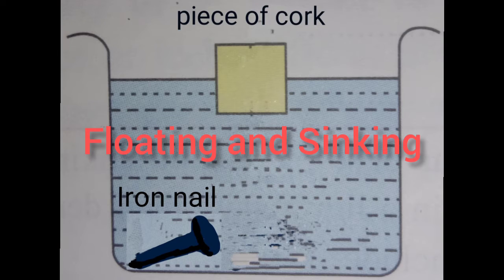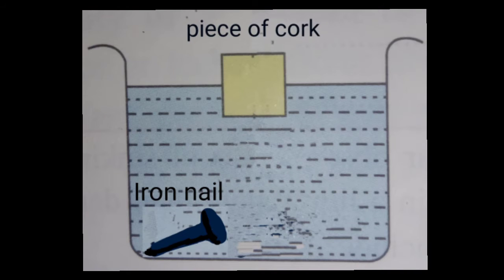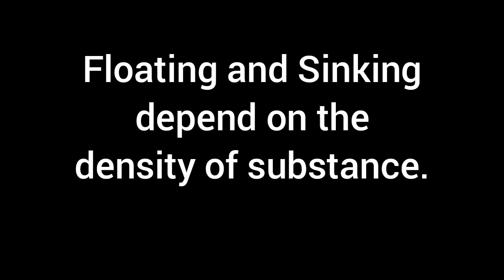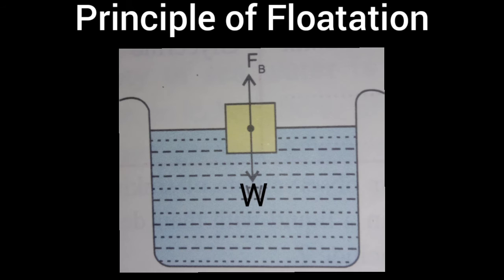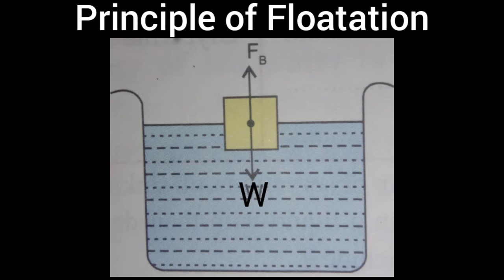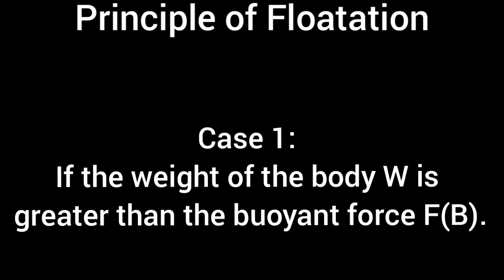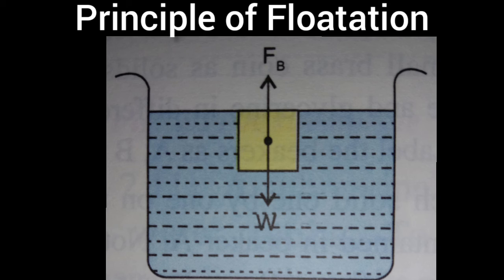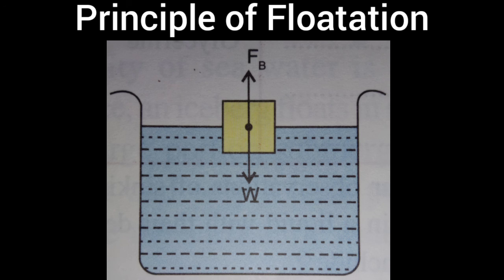Floating and Sinking | Principle of Floatation| Physics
explanation of floating and Sinking or principle of Floatation in a liquid.